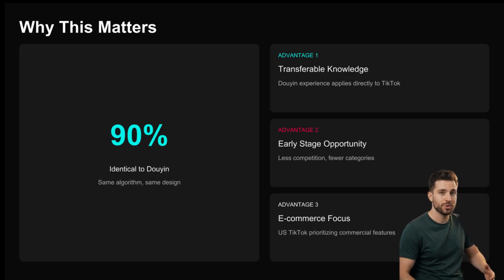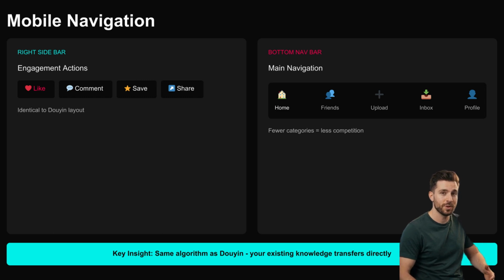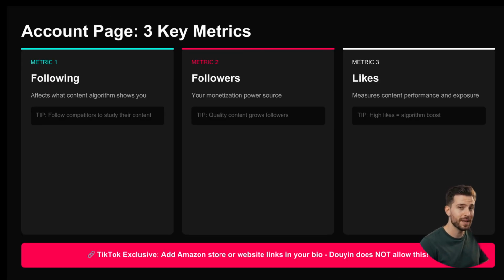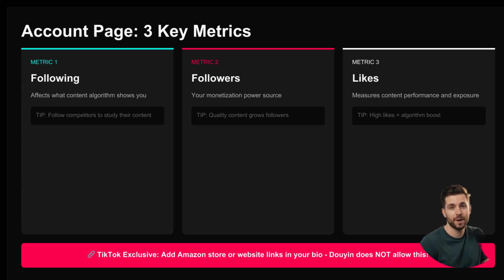TikTok Shop Interface Explained: How Sellers Actually Use It to Win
Most TikTok Shop sellers don’t lose because of products — they lose because they don’t understand the interface.

In this complete walkthrough, I break down TikTok Shop’s mobile and desktop interfaces and show how sellers actually use each section to drive traffic, conversions, and product discovery.

What you’ll learn:
• How TikTok Shop mobile navigation really works
• The 3 account page metrics that actually matter
• How TikTok search prioritizes products
• Using PC Explore for free market research
• Mobile vs Desktop: what to use and when

0:00 – Why Most Sellers Misuse TikTok Shop
0:15 – Why Interface Understanding = Sales Advantage (Douyin Comparison)
0:40 – Mobile Interface: How Buyers Actually Browse
1:10 – Account Page: The 3 Metrics That Matter
1:45 – Showcase vs Shop: Traffic vs Conversion
2:15 – Search: Why TikTok Is Different from Amazon
2:45 – Product Pages That Convert
3:10 – PC Explore: Free Market Research Tool
3:45 – Following, Friends & Discovery Logic
4:10 – Mobile vs Desktop: What to Use and When
4:35 – What to Do Next